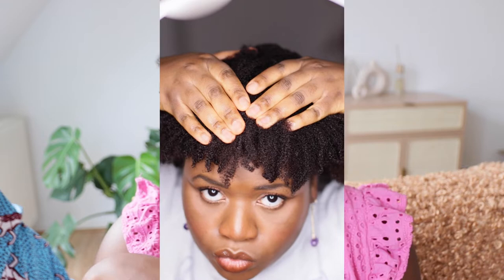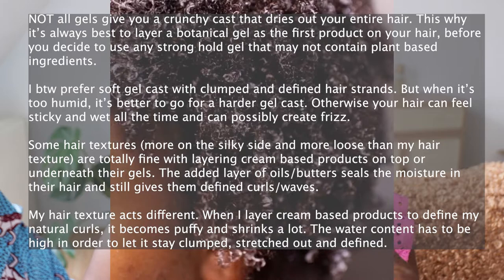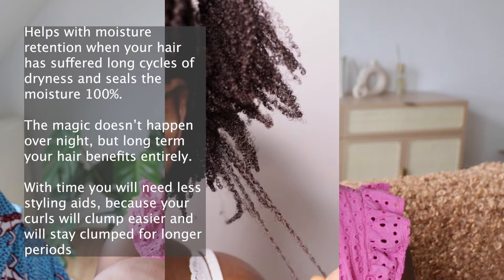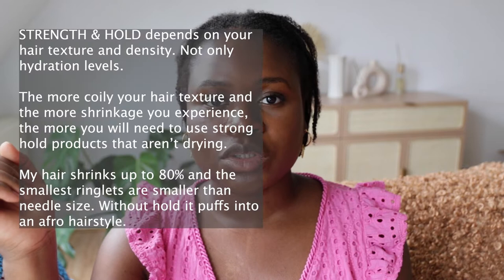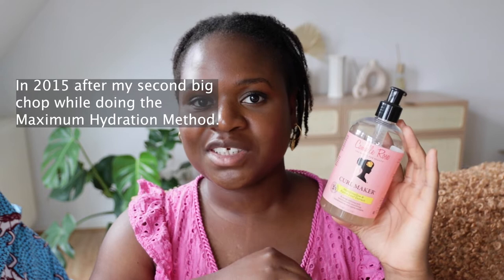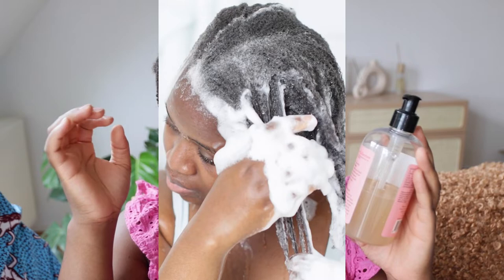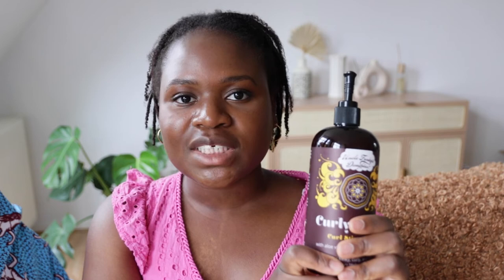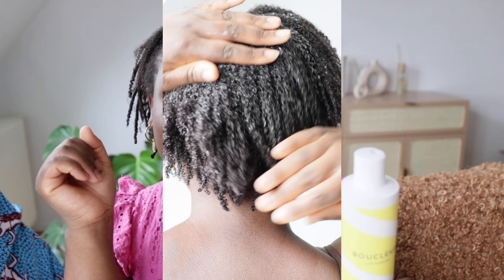BOTANICAL GEL SECRETS | MOISTURE SEALANTS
What's the secret behind botanical gels and why are they better in sealing tight curly hair strands than oils and butters? Let's dive in and chat about humectant, plant based gels for moisturised curls.

If you love reading and want to dive more into botanical gels and things I haven't addressed about humectants like film-forming humectants, yes there's a difference, then read my blog post

It will help you understand what products to avoid, if their formulations contain humectants that suck the moisture directly from your hair or draw too much moisture from the air into your hair, making your hair frizzy in both cases.